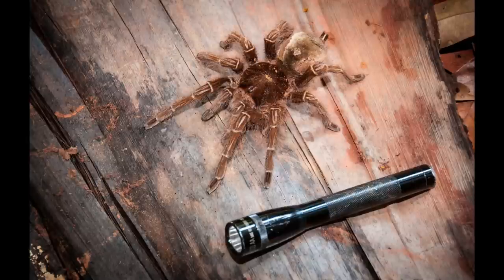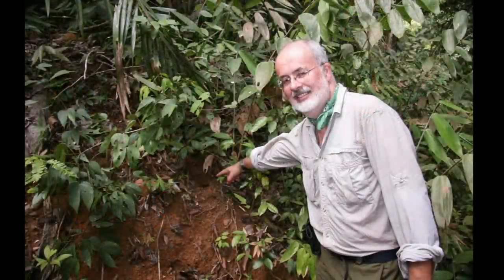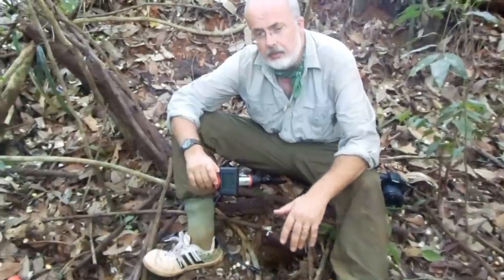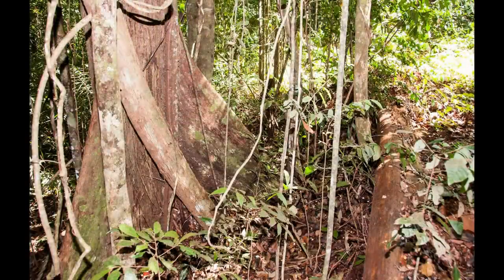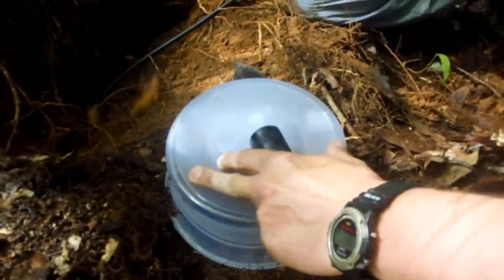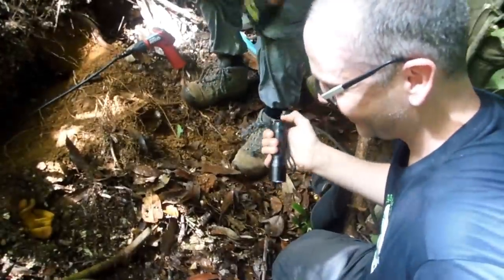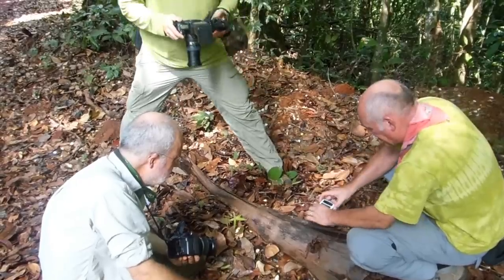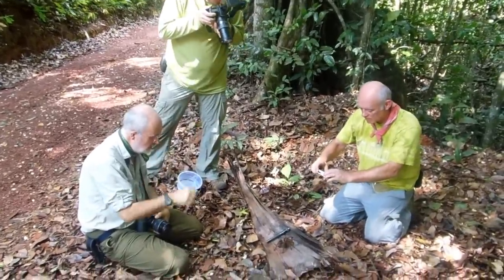Finding the Goliath Tarantula in the Wild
Finding the Goliath Tarantula by Michael Jacobi. An Exotic Fauna production. This film presents the search for the world's largest spider in Suriname. American naturalist Michael Jacobi and his three British mates spent three weeks in Suriname in November-December 2012 seeking tarantula spiders to study and photograph. This 17 minute video chronicles finding the most difficult species, Theraphosa blondi, as you join a veteran tarantula hunting team.